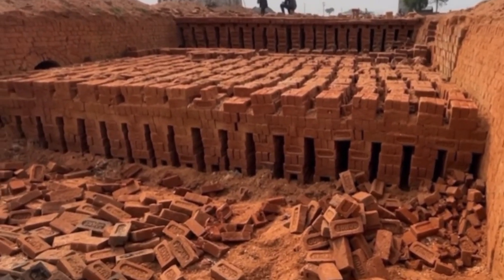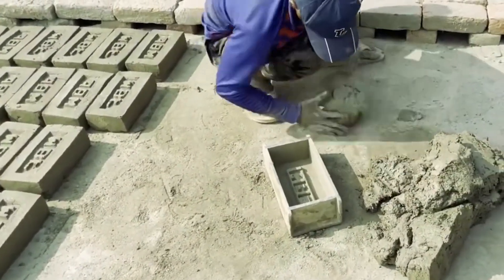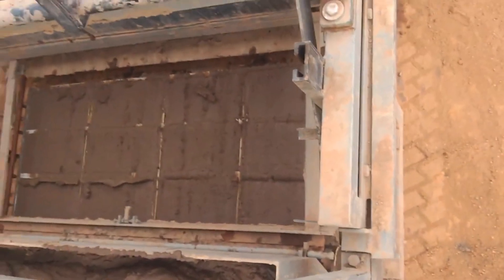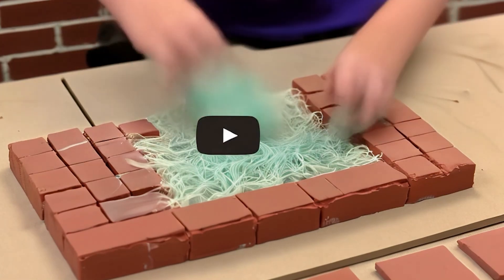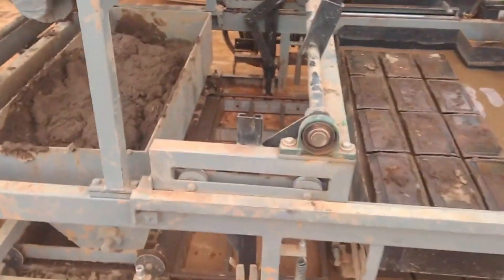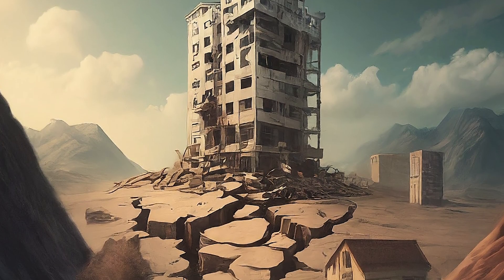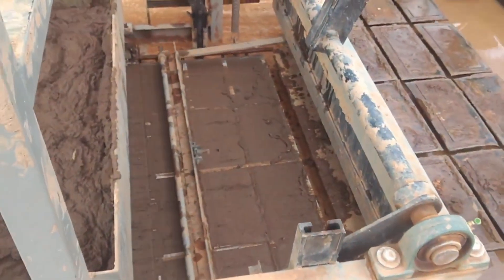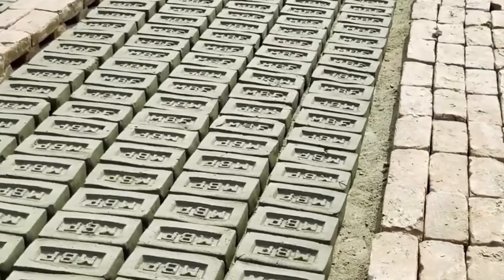Ancient Bricks Get a High-Tech Upgrade: Revolutionizing Construction with Fiber-Enhanced Mortar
Discover how researchers are giving the humble red brick a surprising makeover! 🧱💪 This groundbreaking study from India reveals how adding just 0.5% of Recron fibers to mortar can increase brick structure strength by 11%. Learn about the delicate balance of this innovation, its potential impact on earthquake-resistant buildings, and the fascinating connection to ancient Indus Valley brickmaking techniques. Could this be the future of construction or just another chapter in brick's 5000-year history? Watch to find out!